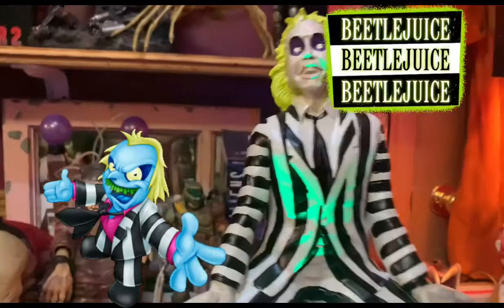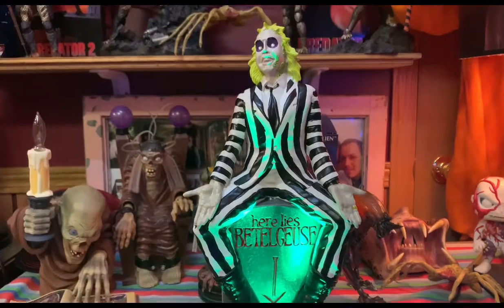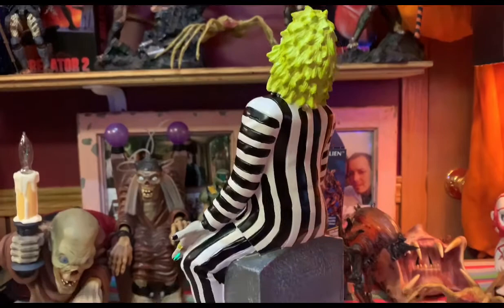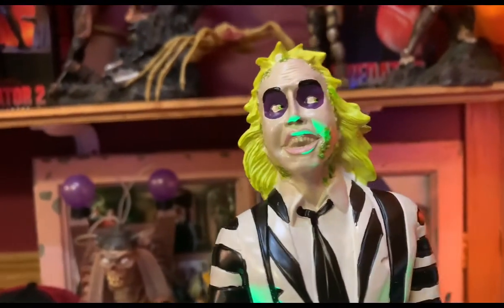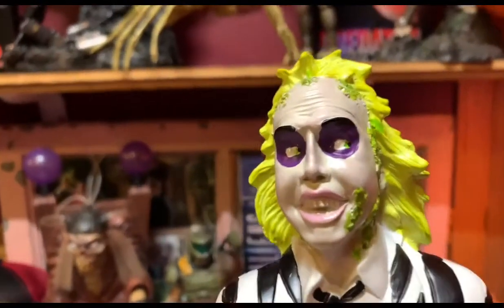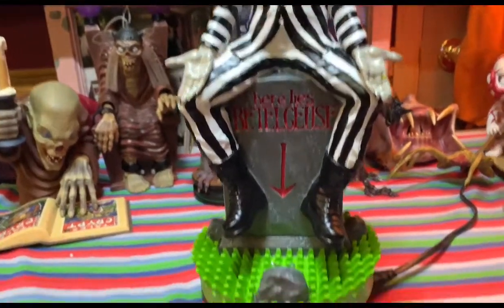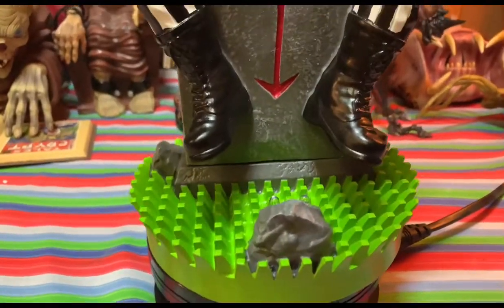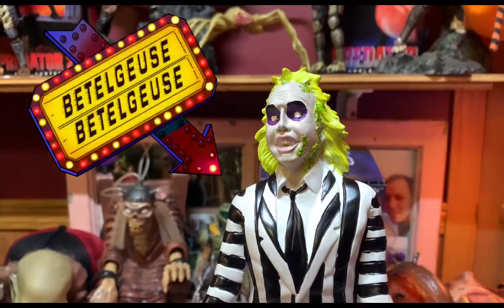Beetlejuice statue spirit Halloween 2020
Get ready to experience Halloween like never before when you add this Light-Up Beetlejuice Statue to your home décor. This statue features Beetlejuice all dressed up in his black and white suit sitting on top of a tombstone and will always remind you of your favorite scene from the movie. Beetlejuice is sure to get plenty of attention from trick-or-treaters once set up in front of your home this Halloween.
Officially licensed
Battery Type: 2 AAA batteries (included)
Dimensions: 13.6" H x 6.7" W x 6.5" D
Material:Resin
Care: Spot clean
Imported

The Nightmare Corner Merchandise Go ahead, show it off!
Sweet Nightmare corner Merch!